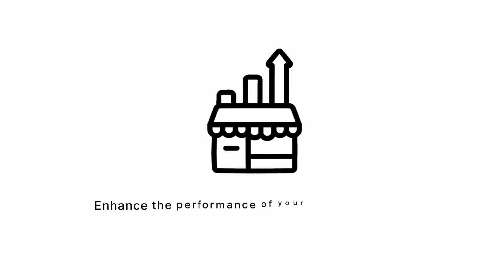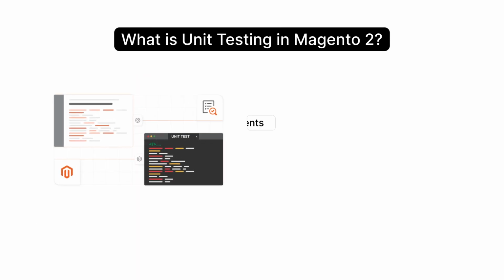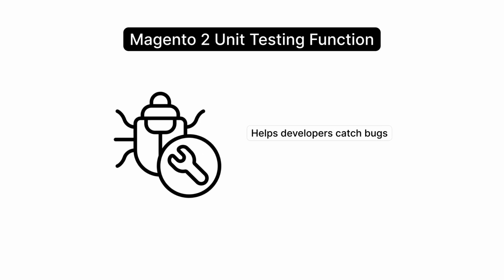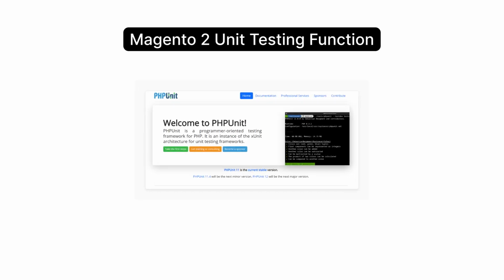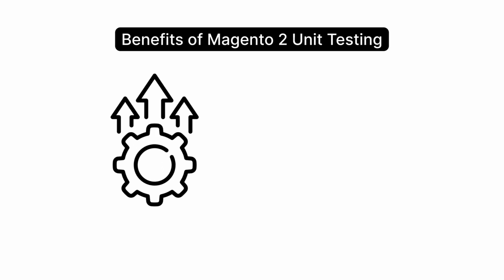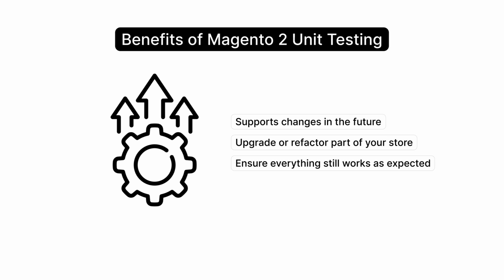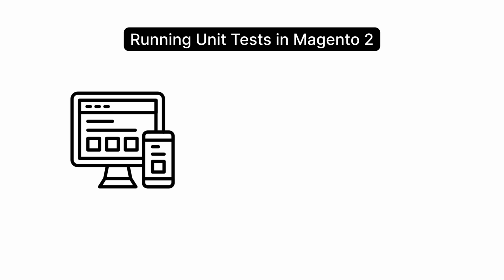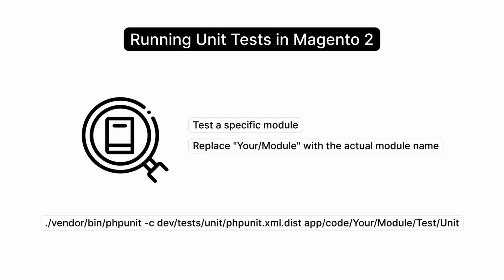Guide to Magento 2 Unit Testing: Benefits & Best Practices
Ensure your Magento 2 store is performing at its best with proper unit testing. In this video, we'll walk you through the essentials of Magento 2 unit testing, why it's important, and how to run tests effectively using the CLI. If you're looking to boost your store’s performance and code quality, unit testing is a must. Let's explore the key benefits and best practices for testing individual components of your store.
What’s Covered in the Video:
What is unit testing in Magento 2
How to execute Magento 2 unit tests using CLI commands
Difference between unit testing and integration testing
Best practices for writing Magento 2 unit tests
Top unit testing frameworks for Magento 2
FAQs on Magento 2 unit testing
AI disclosure: This video contains AI-generated content, including synthetic visuals, voice-over and on-screen text.